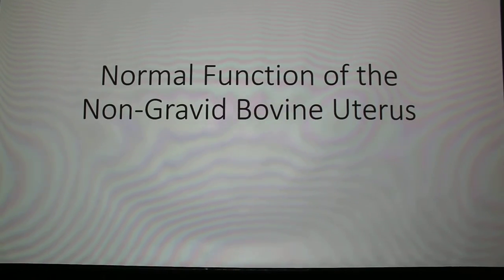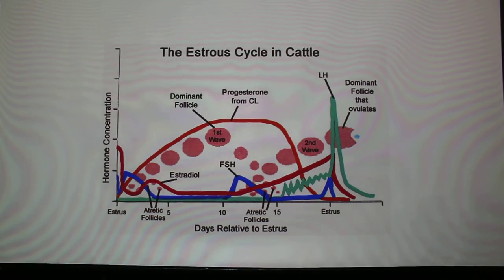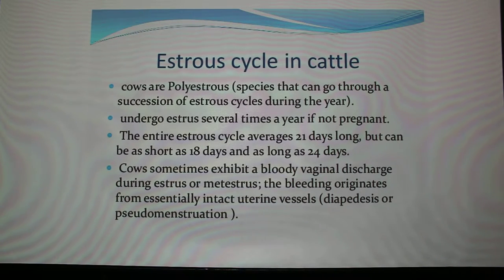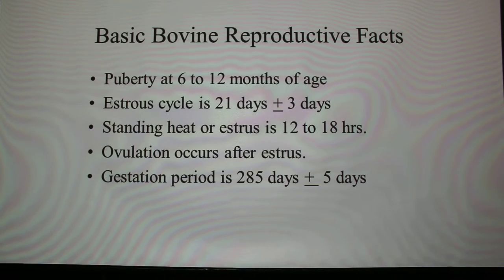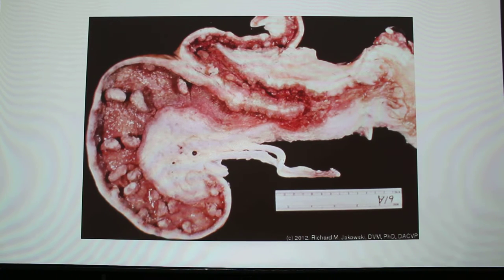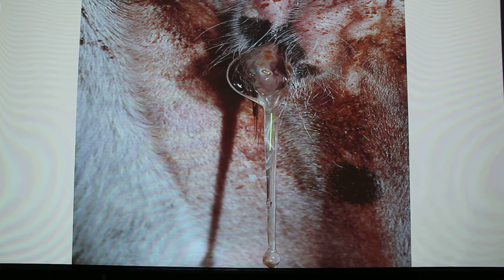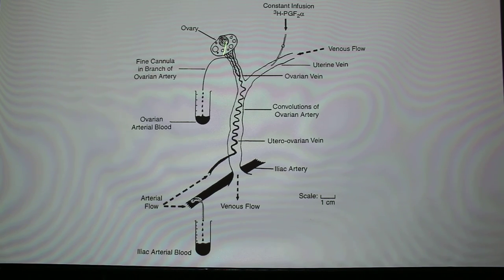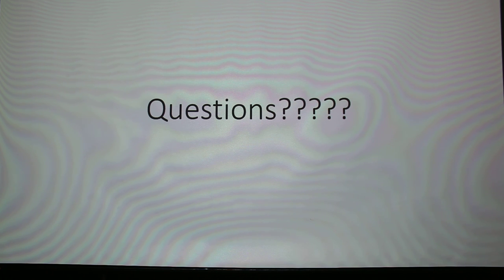Normal Function of the Non-Gravid Bovine Uterus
Description of normal uterine function in the cow (and its interaction with the ovaries).